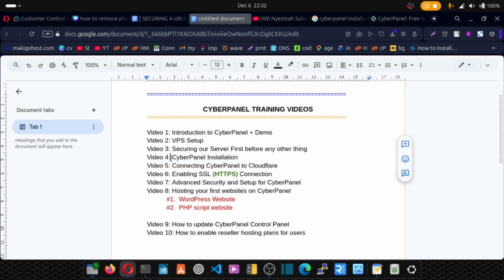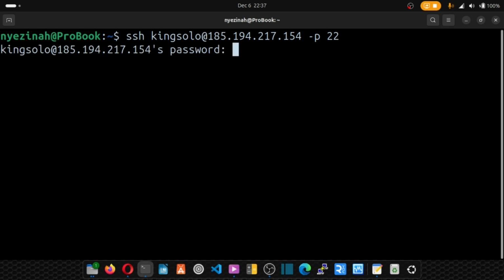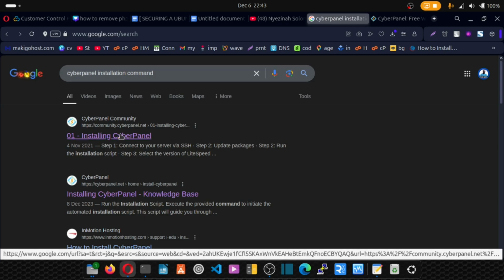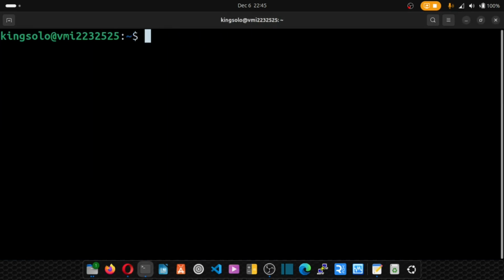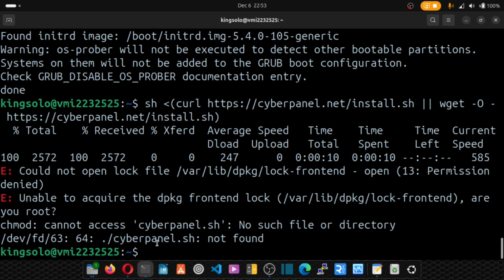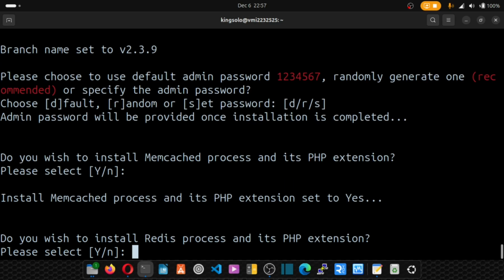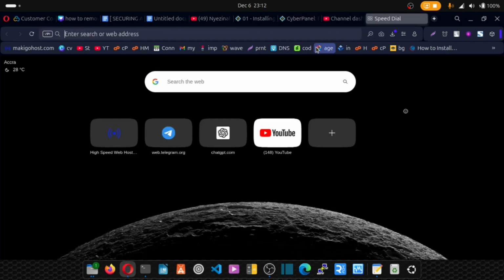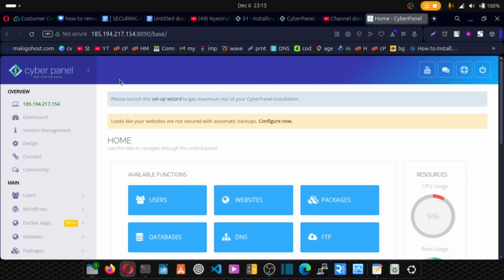How to Install CyberPanel | CyberPanel Complete Training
In this video training I will show you How to  Install CyberPanel . This is a CyberPanel Complete Training.

★ === Important Links=== ★